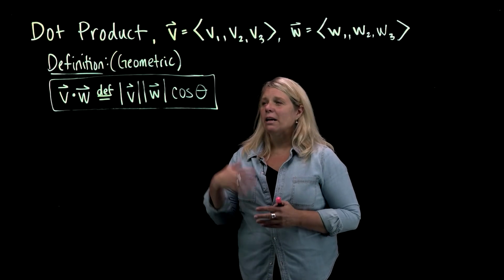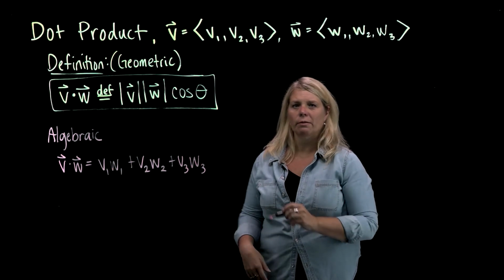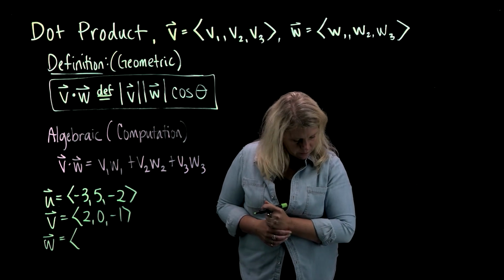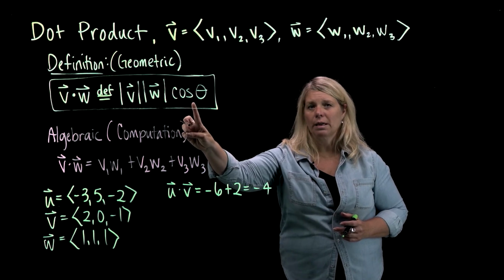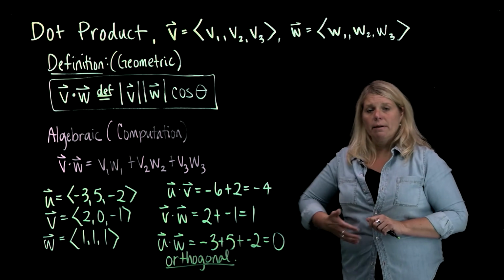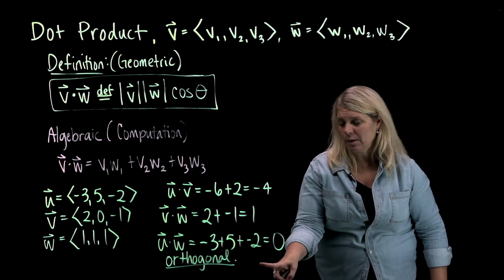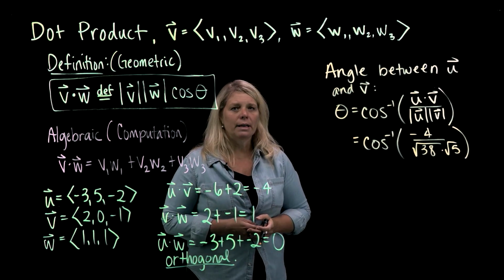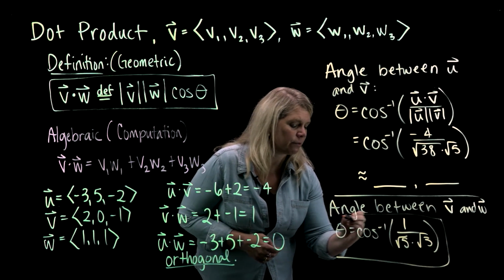Intro to Dot Product - Algebraic Definition, Interpretation, and Examples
Algebraic definition of dot product, some examples, and interpreting the answers in terms of angles between vectors.